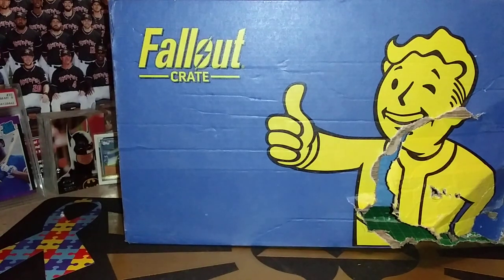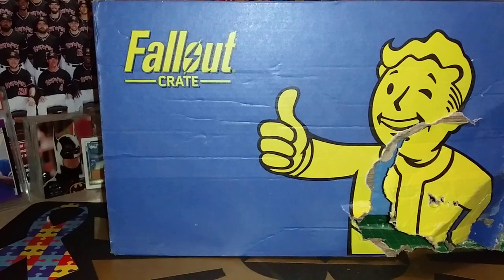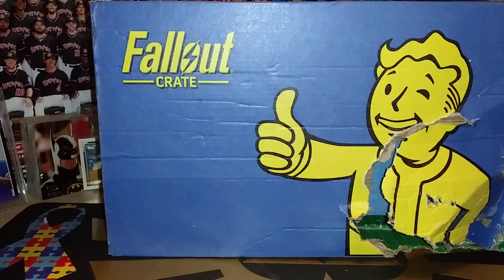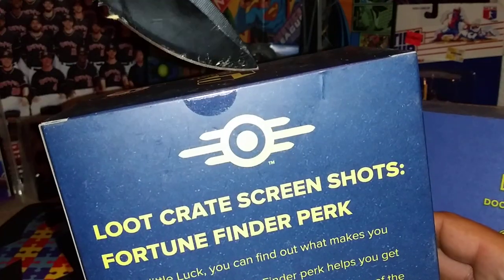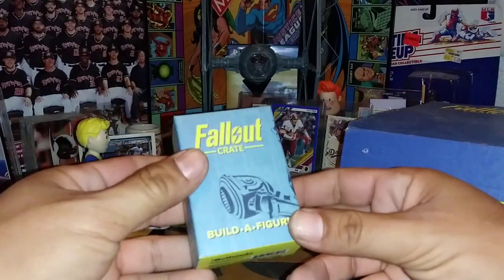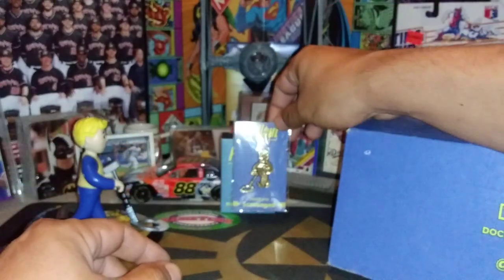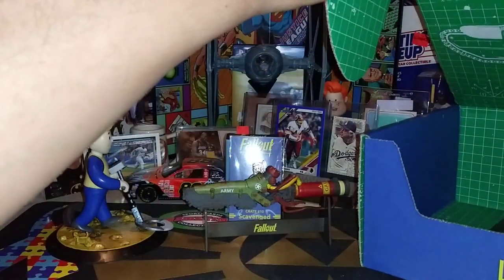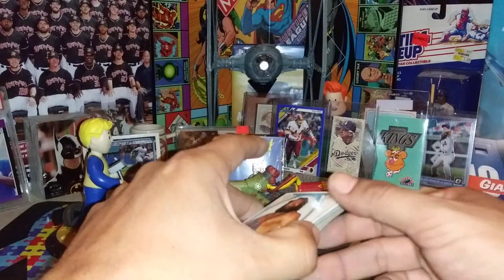Mismatch week continues. Fallout box and Did we make a great deal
Mismatch week continues. Fallout box and Did we make a great deal mlb nfl nhl unboxing rip packs break